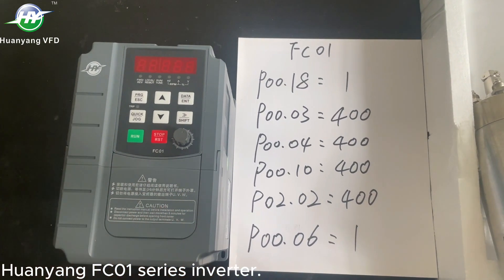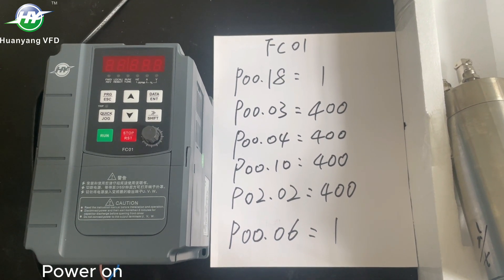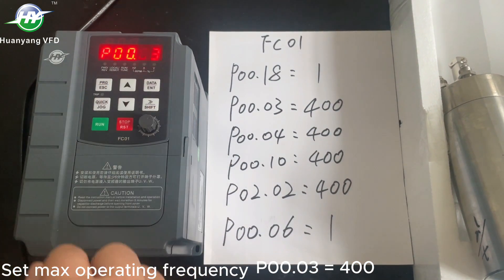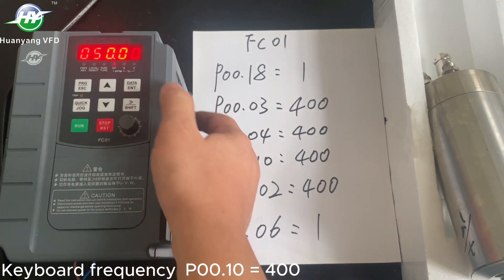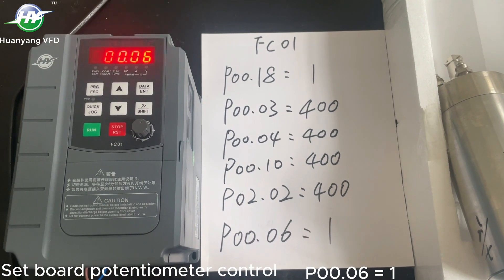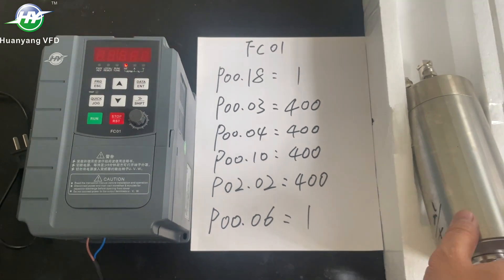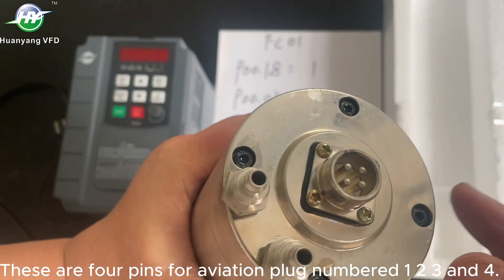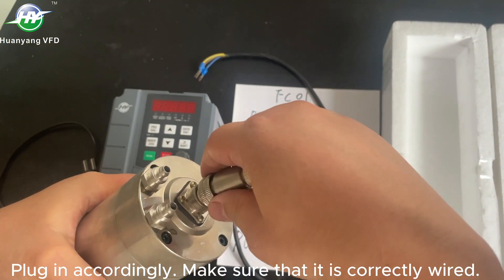Huanyang inverter FC01 series spindle driving motor